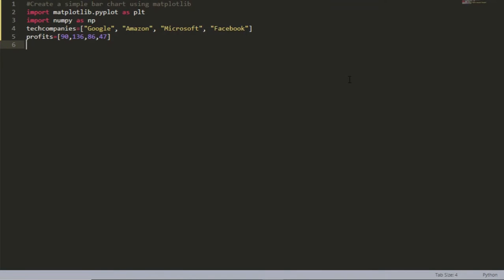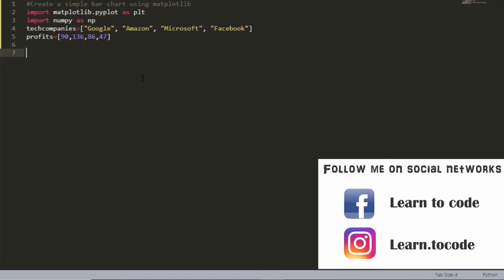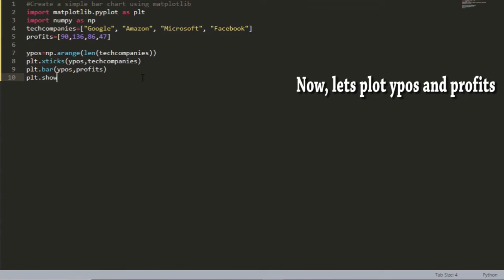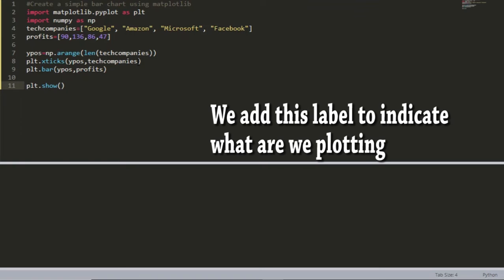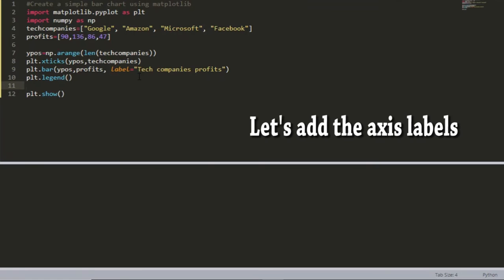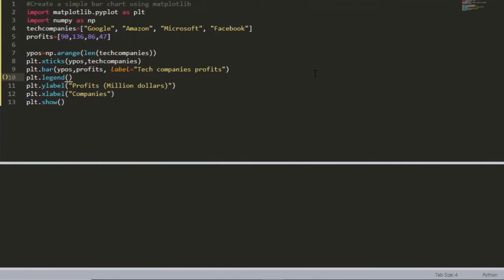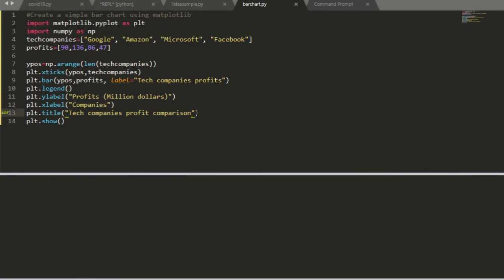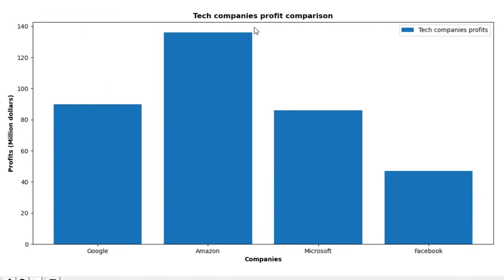Matplotlib Tutorial | Create and customize a Bar Chart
This matplotlib tutorial covers how to plot bar chart, set xticks,  and customize it adding labels, title, and bold text.